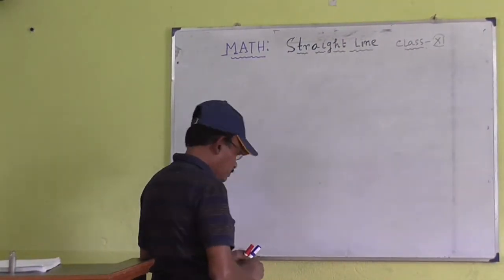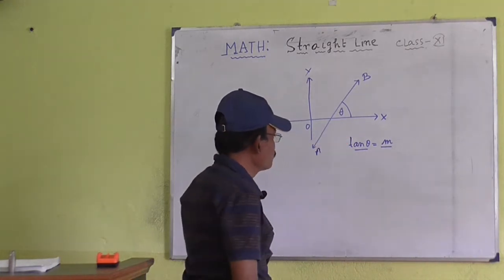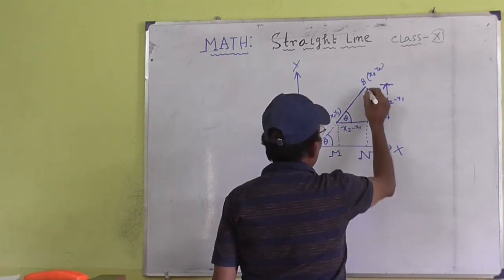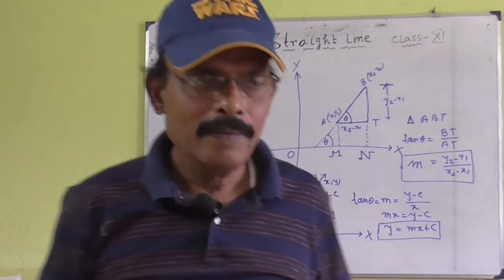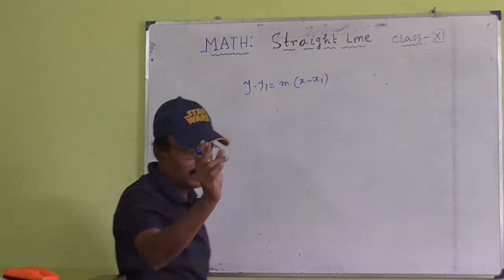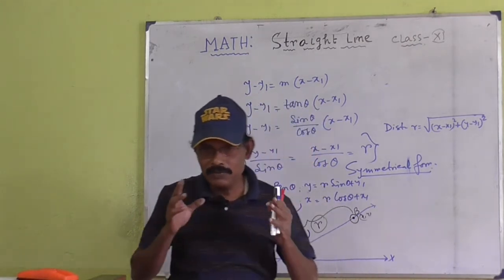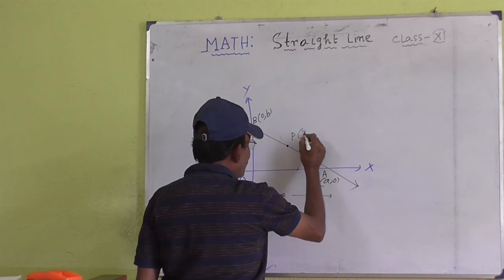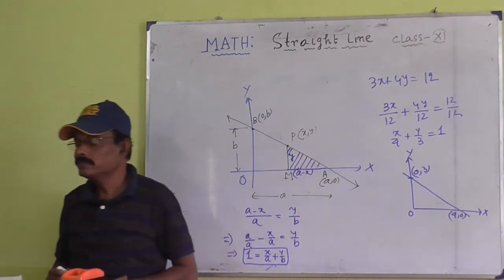MATHEMATICS (Class: 11) TOPIC: Straight Line (Part: 1)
Straight Line (Part: 1)